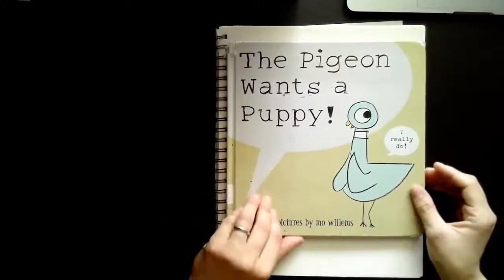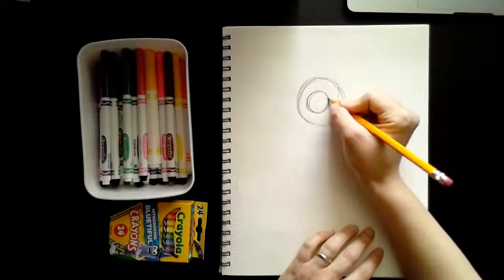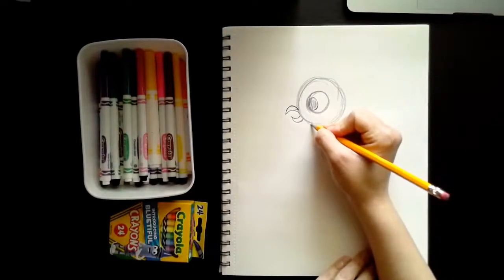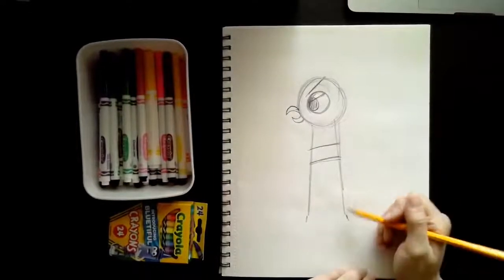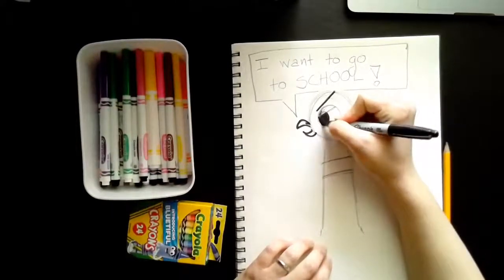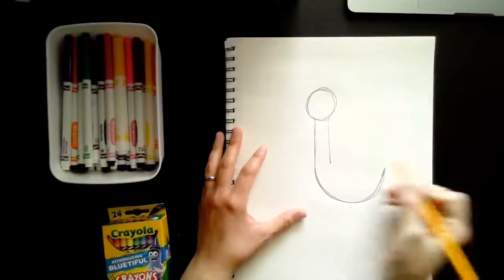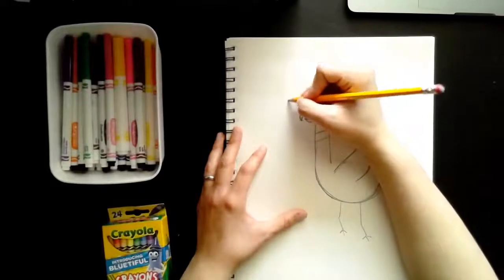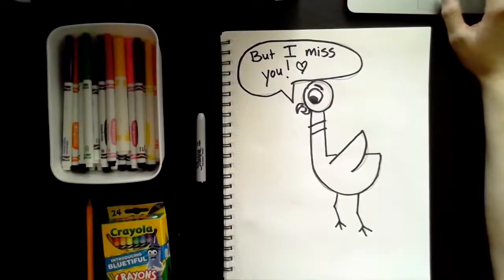How to Draw Pigeon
OLL Distance Learning
K & 1st How to Draw Pigeon